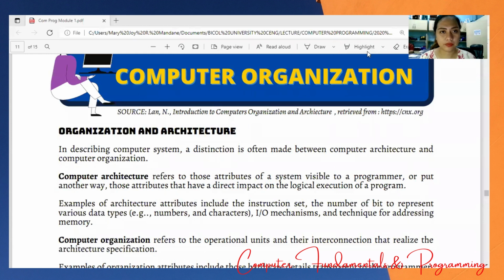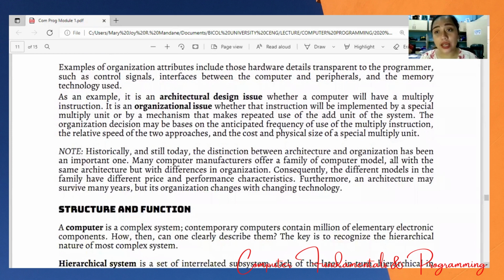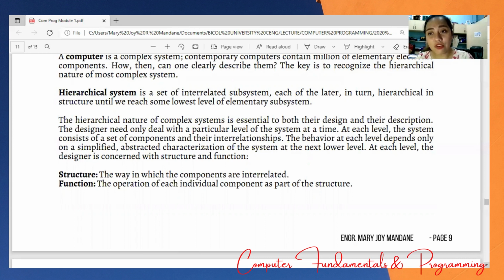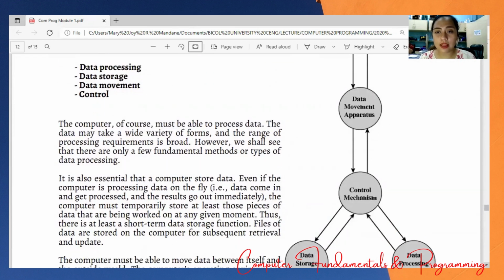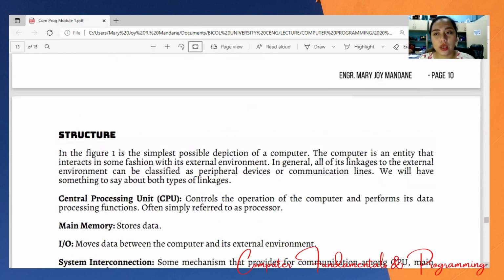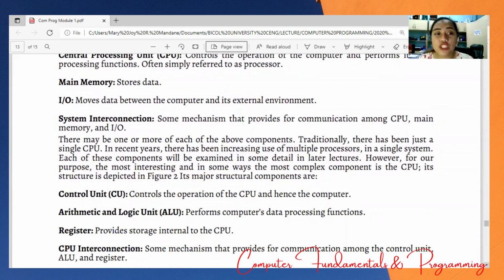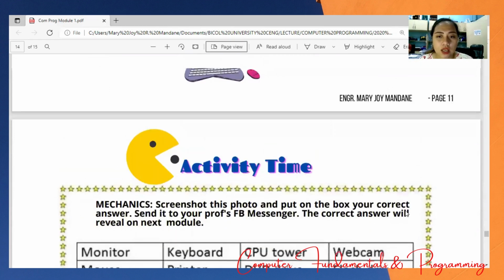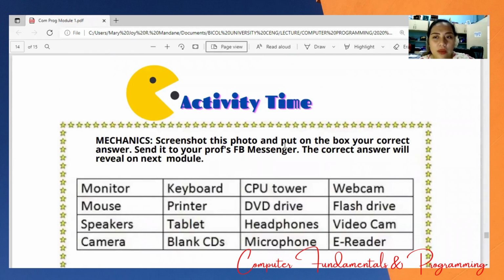COMPUTER ORGANIZATION MODULE 1 PART 3 1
Please watch this video until the end.